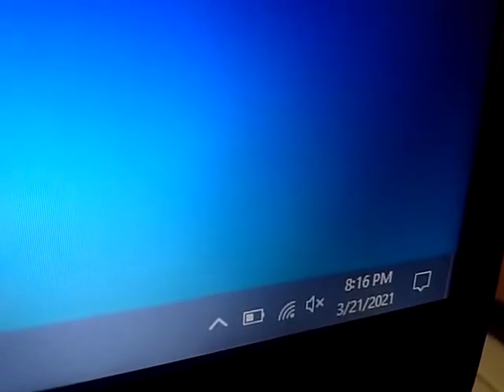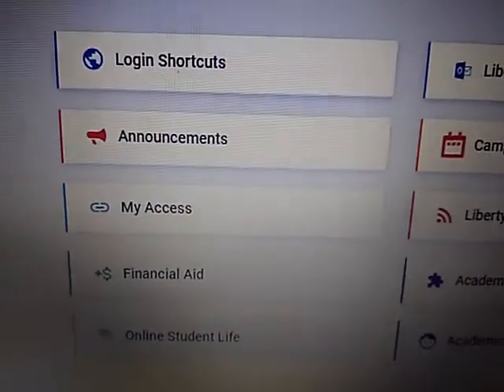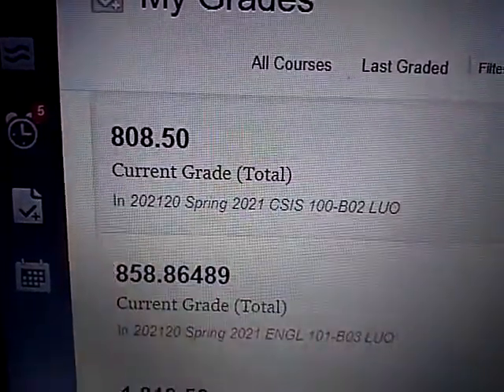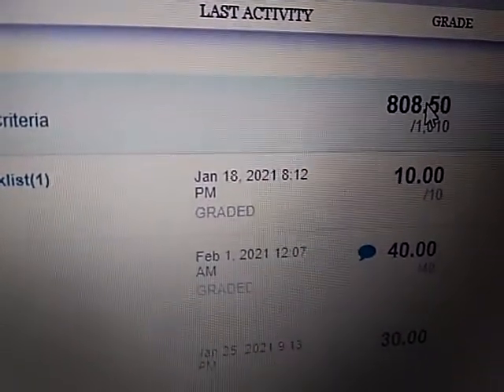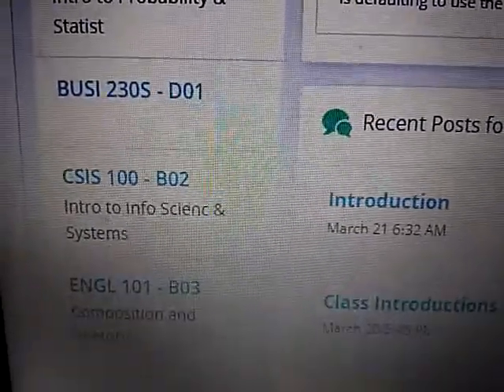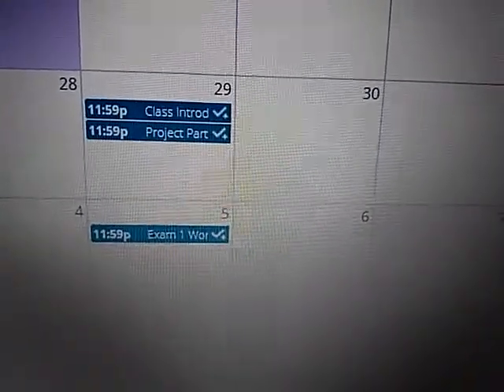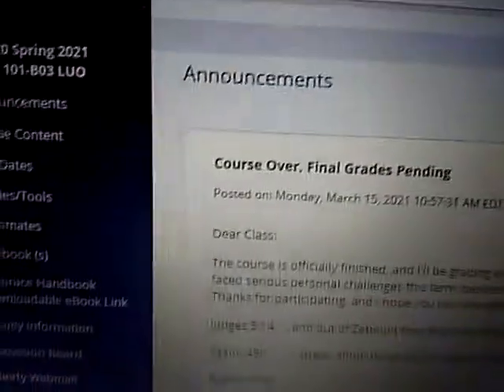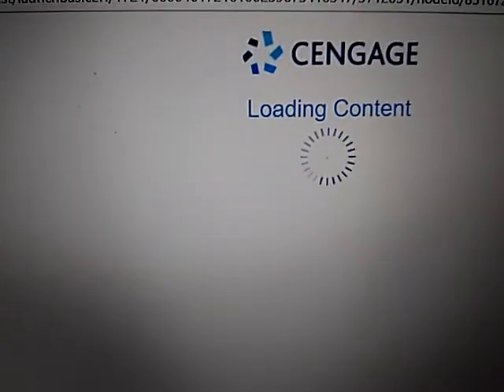VID080_How to login to Blackboard at Liberty University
This video will show you how to login to Blackboard at Liberty.edu website (also see video #017).
Once you have logged-into Blackboard, you can check notifications at the upper-right corner of the page.  There are announcements that professors give each week, and grades for each of your courses.  About the total grade for the whole course, you must score at least 700 points for C; at least 800 points for B; at least 900 points for A.  To the right of the page, you will view all the assignments that counts toward your grade, included what grade you made, time of completion, and any feedback.
Going back to Blackboard, at the center of the page are the annoucements and any recent posts from college students in Discussion Forums.  To the left of the page are the courses you will be taking this semaster.  To the right of the page is the To-Do List, that tells you when the assignments are due (usually Mondays).  If you check one of these assignments, it will be labeled Marked-Done, but that does not mean you completed the assignment.  If you cannot access one assignment, click on "view full calendar".  There you will see each course with its own color; click on the desired assignment to begin work.
To prepare for the assignments, click on one of the courses at the left side of the Blackboard page.  From there on the left side of page, click on "Course Content".  From there, scroll down until you found the current week folder; click on it.  There are two main folders, "Reading & Study" and "Assignments".  You should start with the reading folder, which contains textbooks, videos, and other optional material.  Some of the textbooks are available at MindTap -- Cengage Learning; you may install this program to access your ebooks.  You may have this tab open while working on assignments.
Finally, some assignments may have instructions with them, including projects.  You must download these instructions before attempting to complete any assignment.
References: Liberty.edu login (Blackboard).  MindTap -- Cengage Learning (2017).